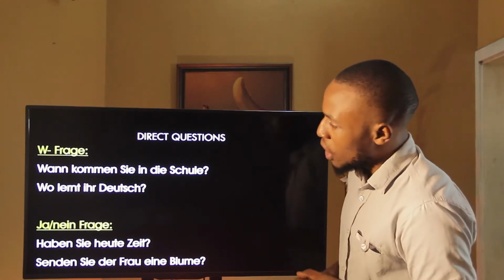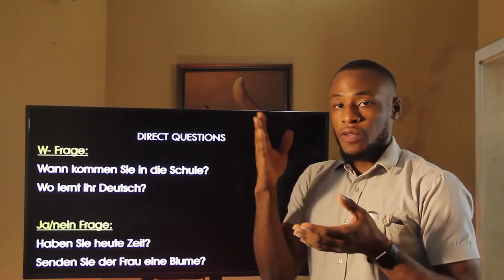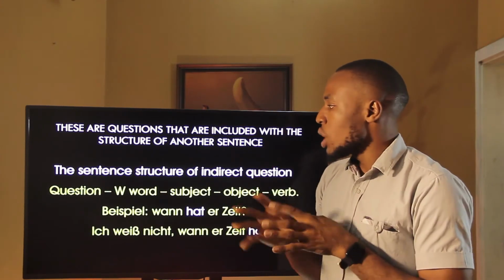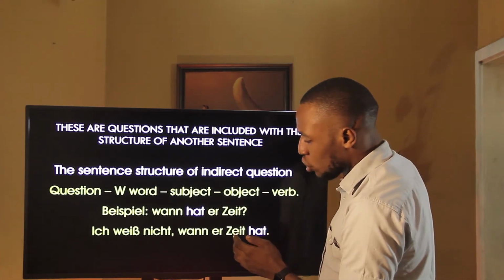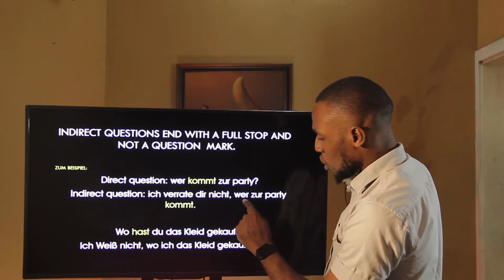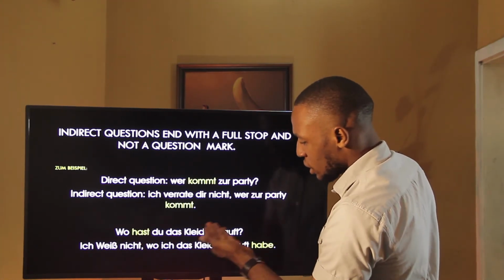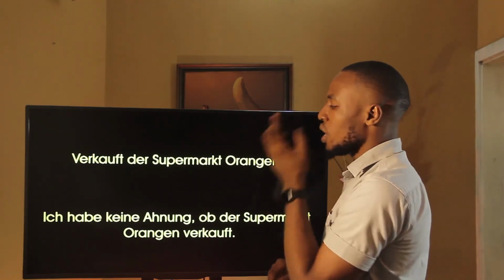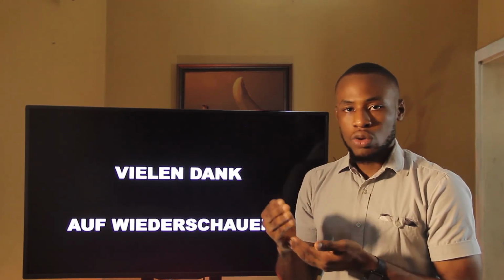Schneider Institute: A2 Unterricht: Indirekte Fragen